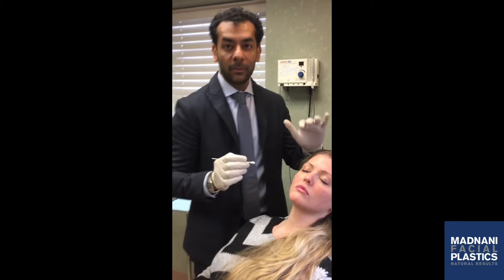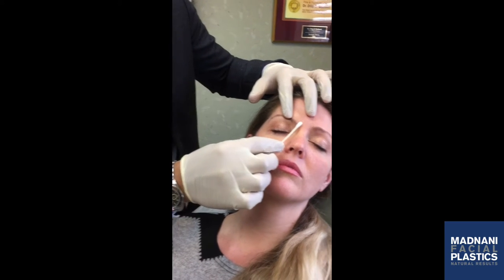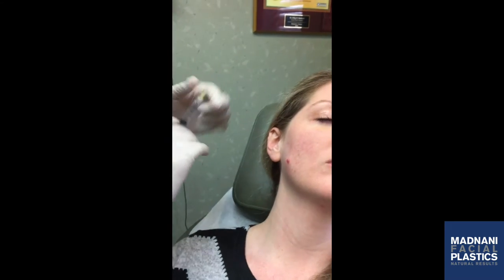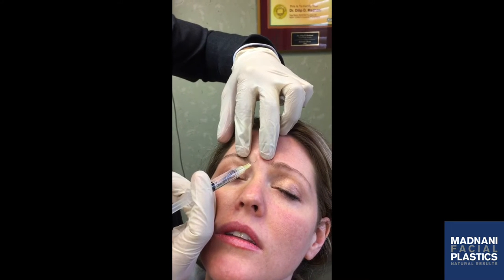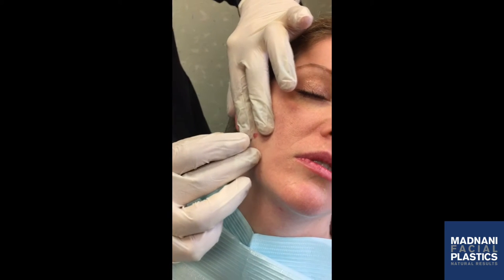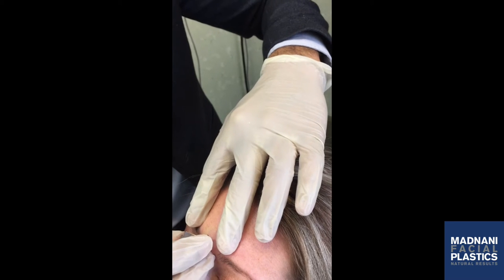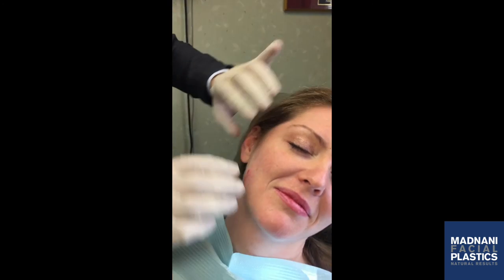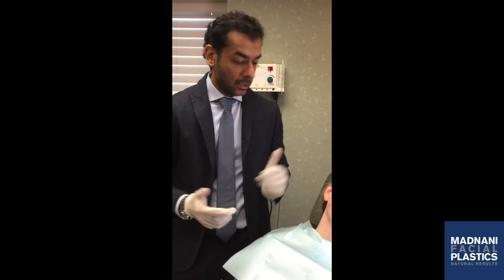Facial Mole Removals | Dr. Madnani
Dr. Madnani performing a mole shave using a surgical bladeshave the mole away from the skin done with local anesthetic.

Moles are a common occurrence, particularly for fair-skinned individuals. While most moles are harmless and usually require no treatment, Dr. Madnani may recommend the removal of some that look suspicious to check for or prevent skin cancer. If a mole or lesion must be removed, Dr. Madnani offers a variety of techniques to tailor treatment to the size and type of mole, as well as the unique needs and desired outcome of the patient.

Or contact at:

Manhattan Location
30 Central Park S